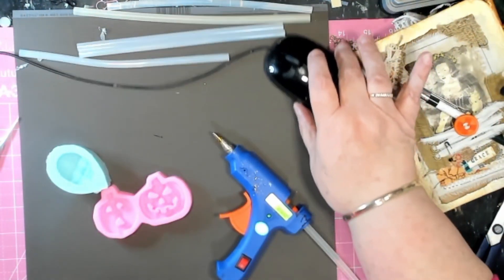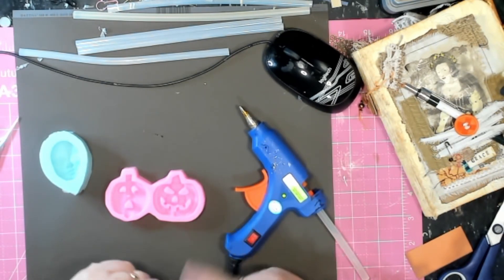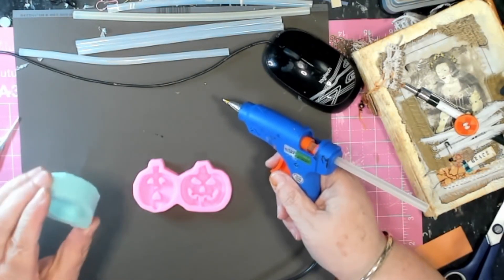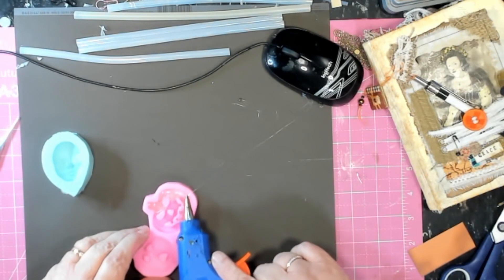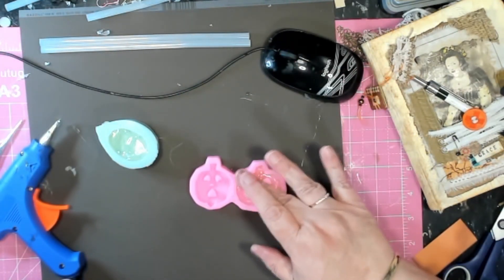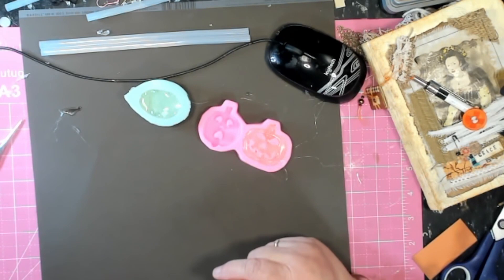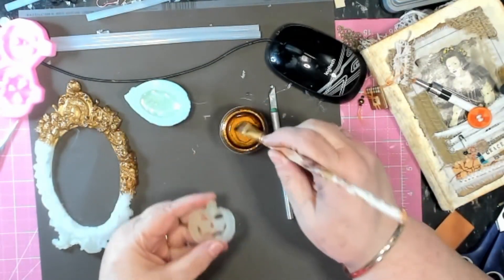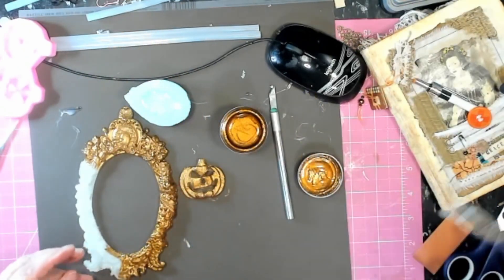Fun with hot glue and silicone molds!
Today we are going to have some fun using hot glue and silicone molds. Its a great way to make easy ornate embellishments for your creations. Any silicone mold will work. Just watch the tutorial and have a go! You will see my messy hands from working with ink but thats what its all about! Enjoy!